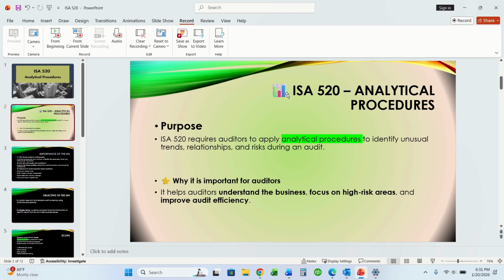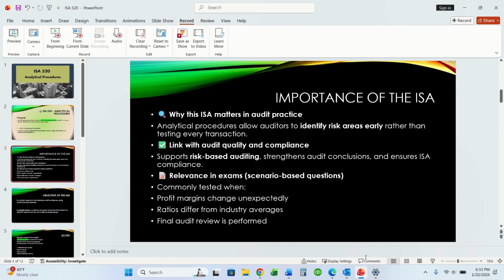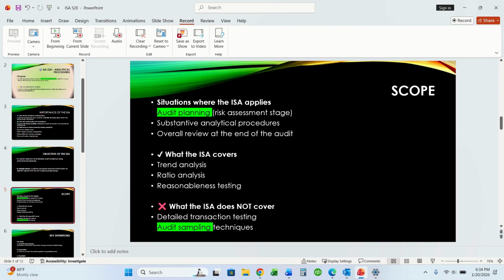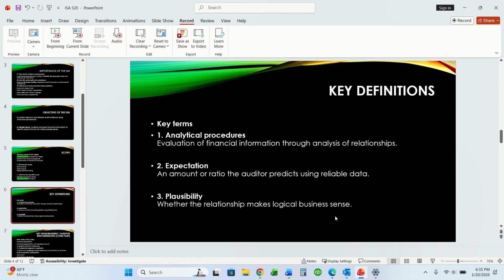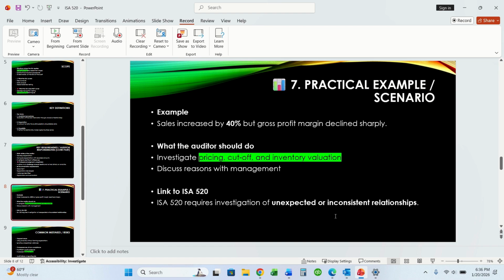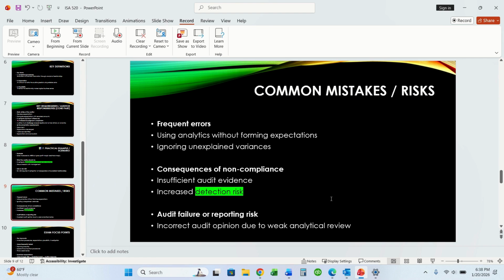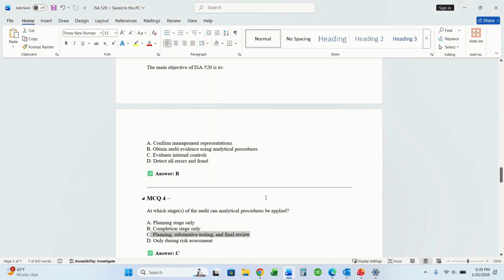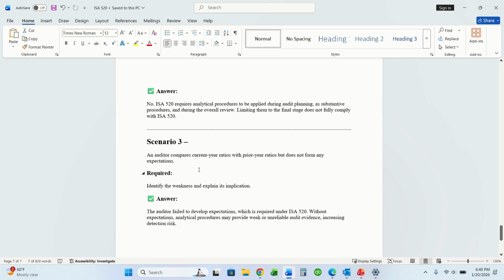ISA 520 Explained | Analytical Procedures in Audit (Complete Guide)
In this video, we explain ISA 520 (Analytical Procedures) in a clear, practical, and exam-focused way.

✅ Covered in this lecture:
• What are analytical procedures and why auditors use them
• ISA 520 requirements and key definitions
• Analytical procedures in planning (risk assessment)
• Substantive analytical procedures (how to design + reliability factors)
• Overall review near audit completion
• Building expectations, investigating variances, and documentation
• Common exam points + practical examples

Intro
What are Analytical Procedures?
ISA 520 Overview
Planning Analytical Procedures
Substantive Analytical Procedures
Investigating Variances
Overall Review (Final Stage)
Documentation + Exam Tips
Summary